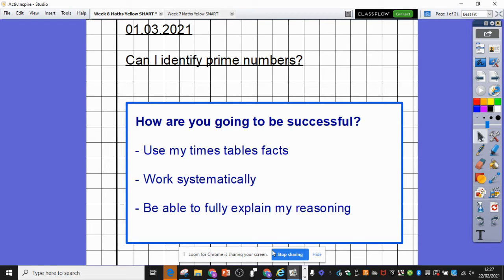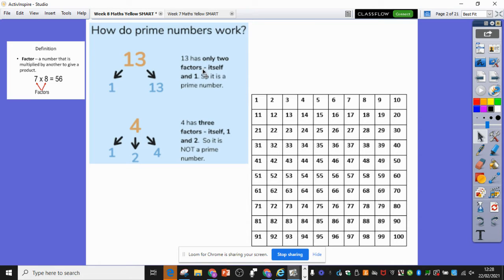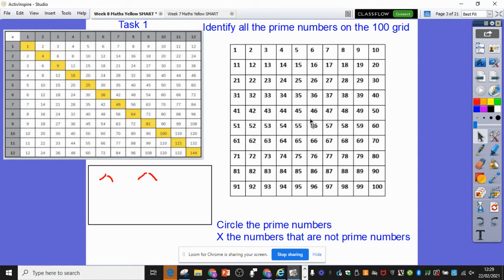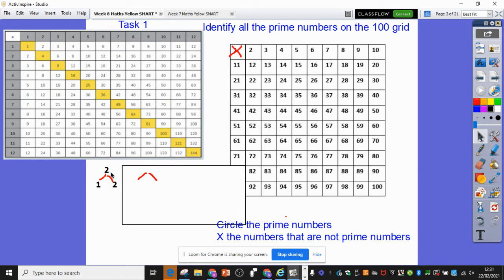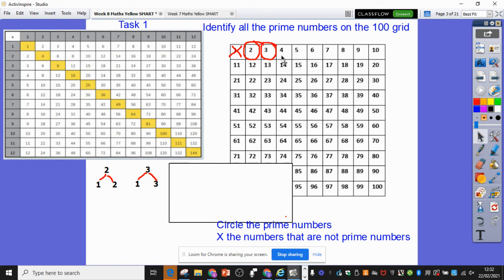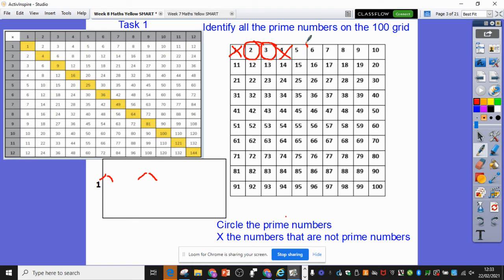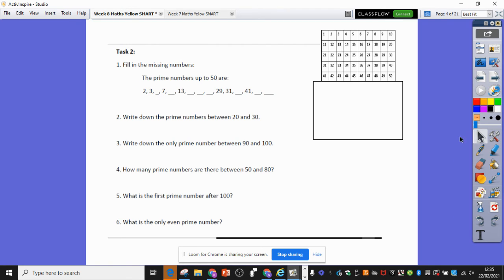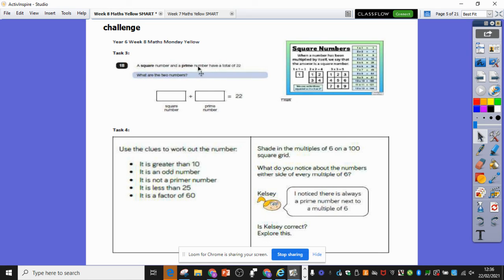Year 6 Week 8 Maths Monday Yellow group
Yellow group